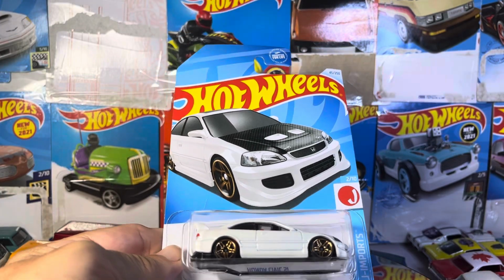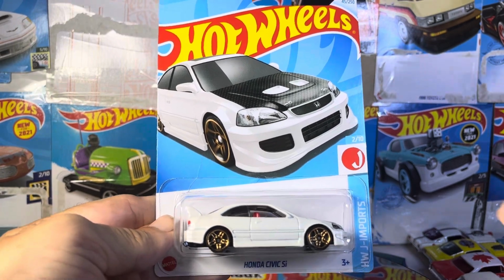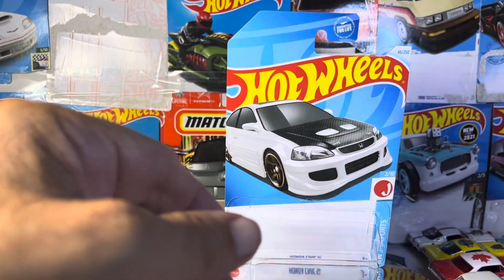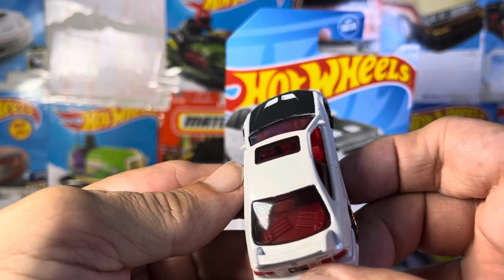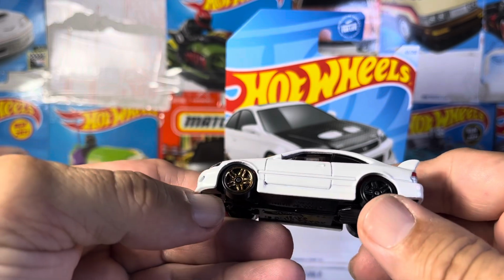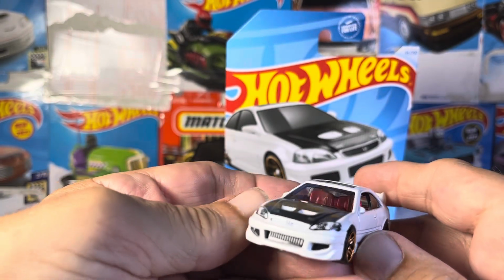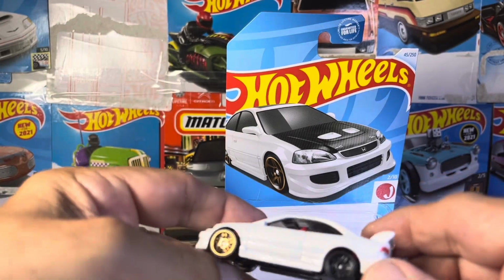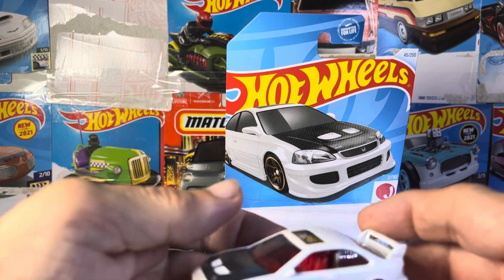Hotwheels white Honda civic si review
Japan imports